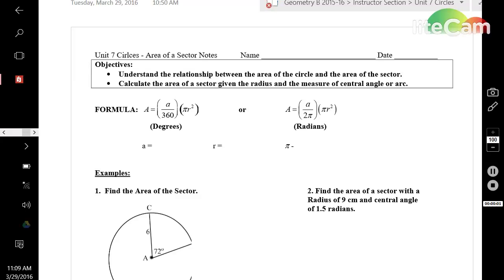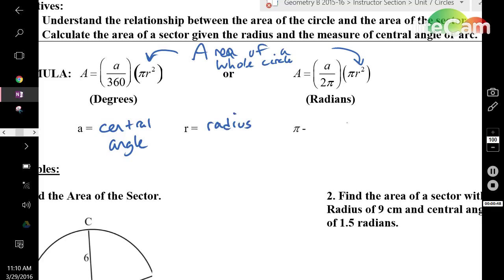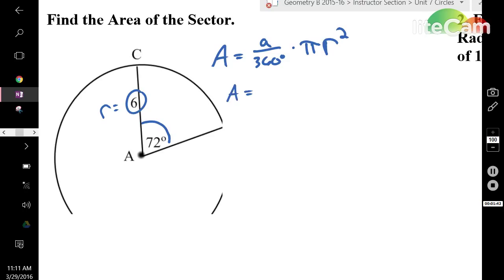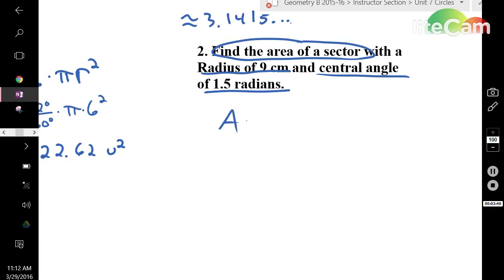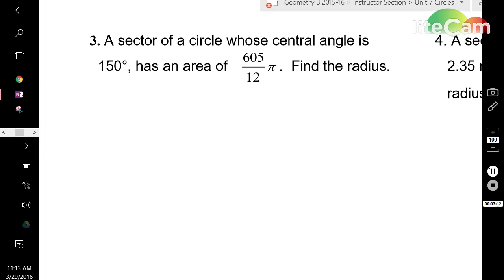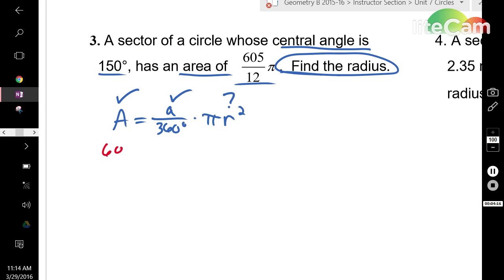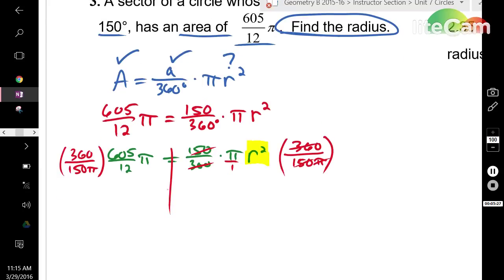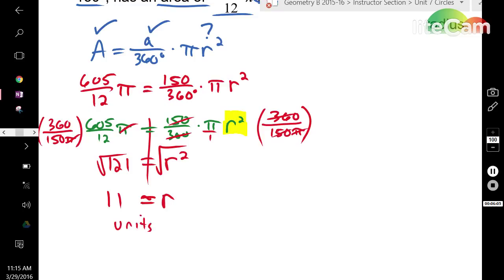Area of a Sector Video